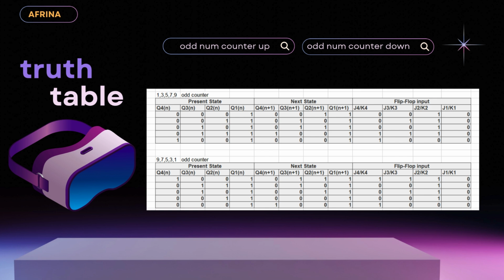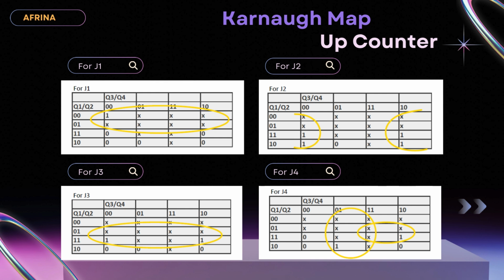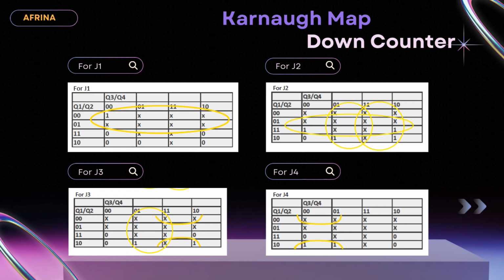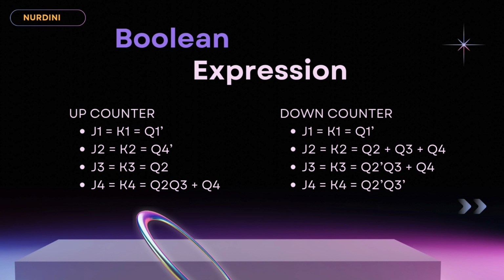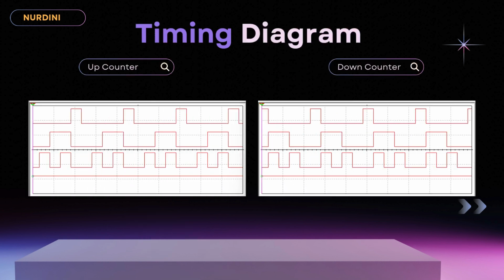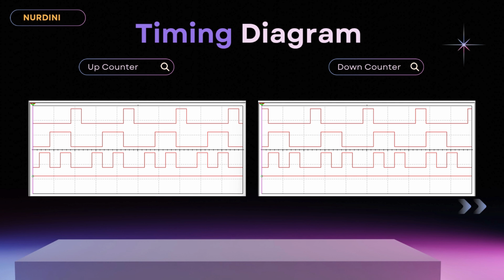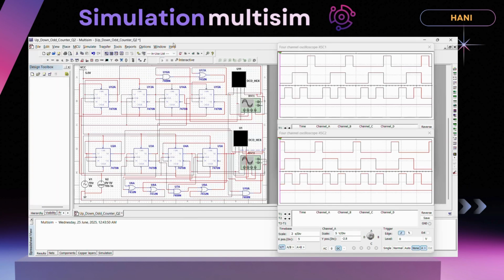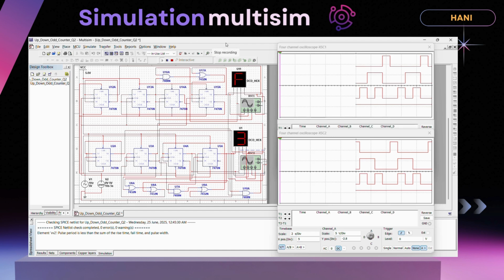Digital Technology Project TOPIC 2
Digital Technology Assignment Presentation | Created with Canva
Hello everyone! 👋
This video is part of my assignment for the Digital Technology course, presented to Dr. A. Shamsul Rahimi.